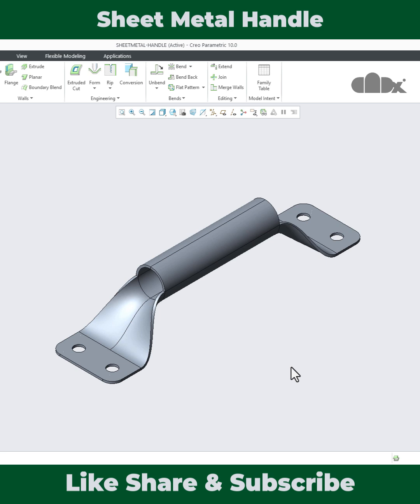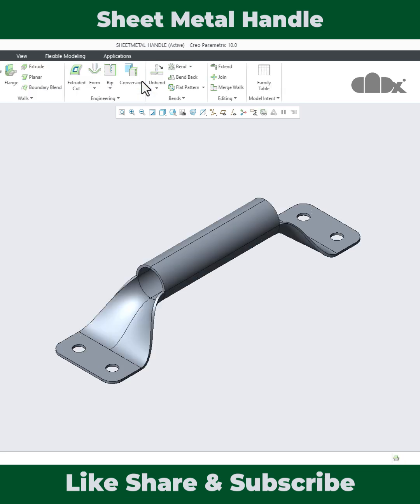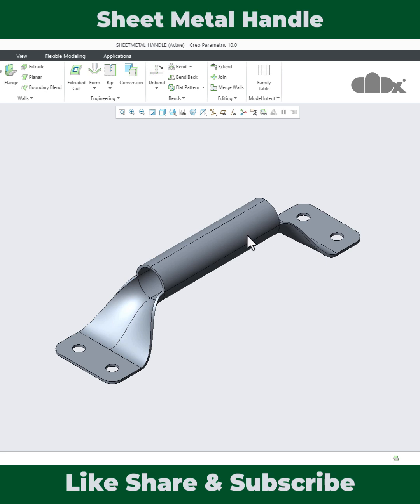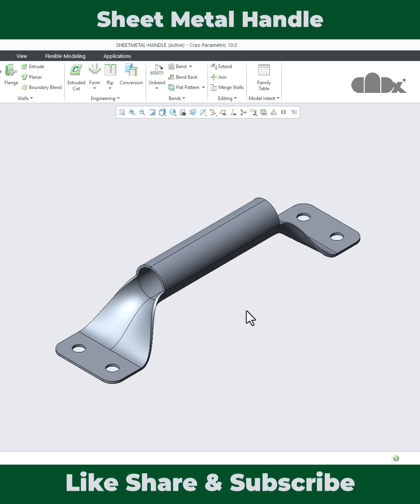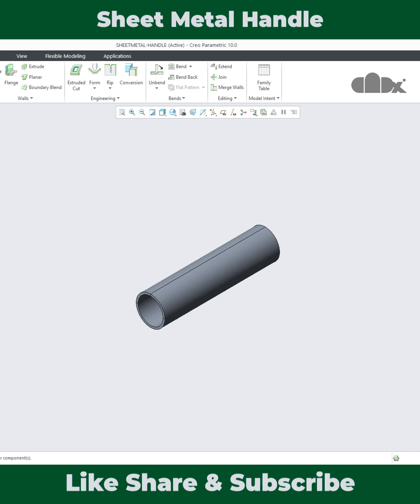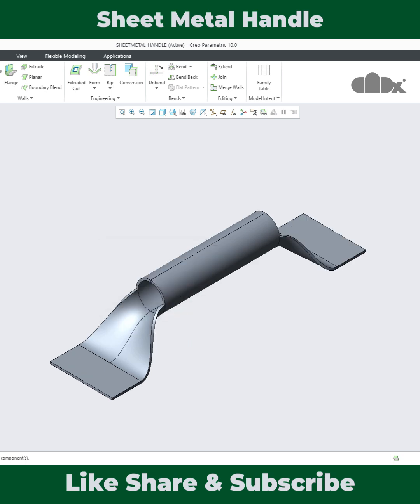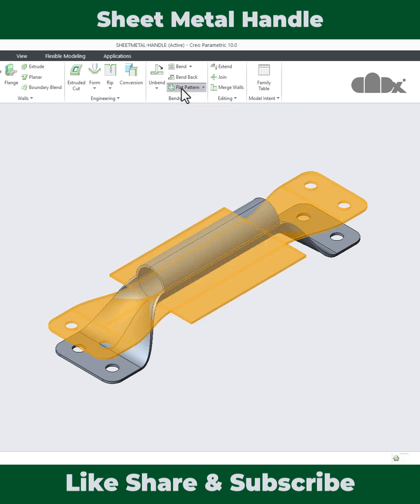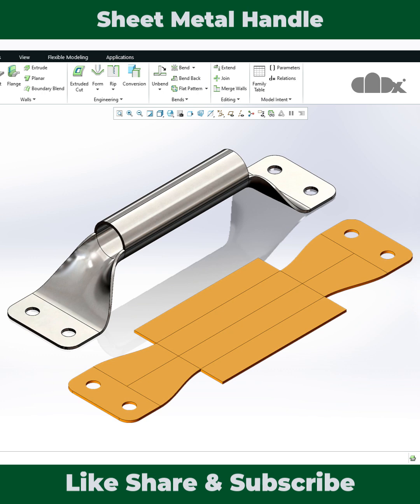Sheet metal handle | Creo parametric tutorials | Shorts | cadx